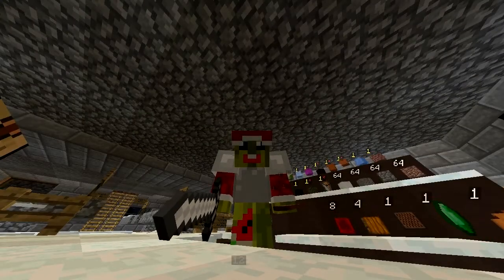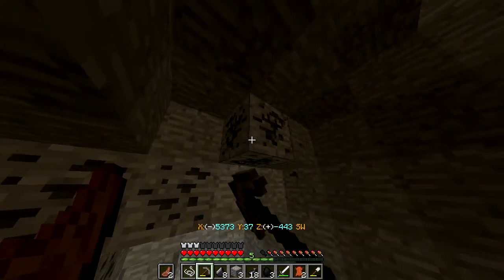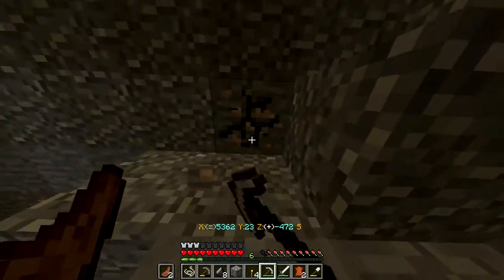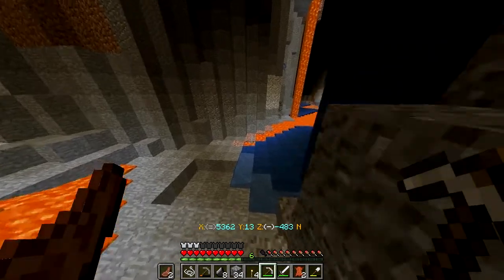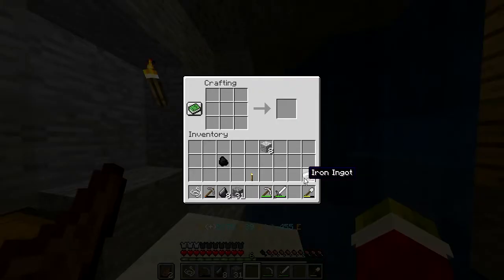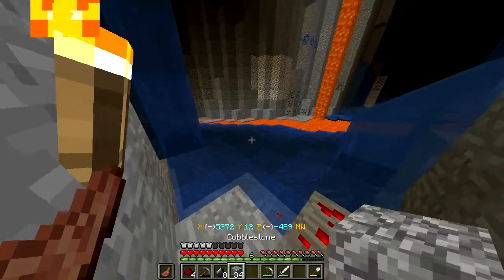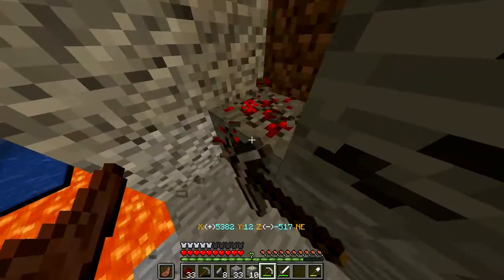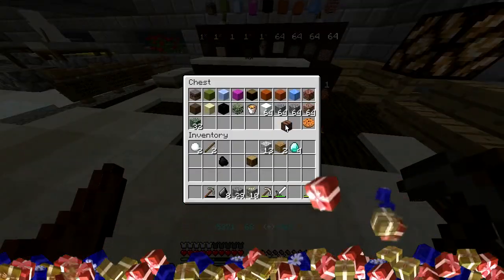🎄 Christmas Adventure Baserace - December 18 [10] - Diamond and Redstone infested Ravine! 💎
In this ep, In I explore the deep ravine right next to the mineshaft!

🔀 This months theme is 'Christmas Adventure'

🛍️ My skin this month is a custom skin that I made for the December 2016 Baserace!

Here is this month's list of items to collect :
1xMycelium
1xLime Terracotta
1xPacked Ice
1xMagenta Wool
1xSpruce Log
1xCut Red Sandstone
1xAcacia Planks
1xTube Coral Block
1xBlue Ice
1xStone Bricks
1xBricks Blocks
1xStripped Dark Oak Wood
1xSand
1xCoal Block
1xBirch Leaves
1xLava Bucket
64xSnow Blocks
64xGravel
64xCobblestone
64xGranite
32xMossy Cobblestone
24xRedstone Torches
12xDead Fire Coral Blocks
8xBlue Glazed Terracotta
8xRedstone Blocks
4xJack o'Lanterns
1xJukebox
1xEmerald
1xCookie

🛠️ EddCase / The MobCave is the creator behind this challenging map, check his YouTube channel out

If your read this far, your an awesome melon! 🍈🍈🍈